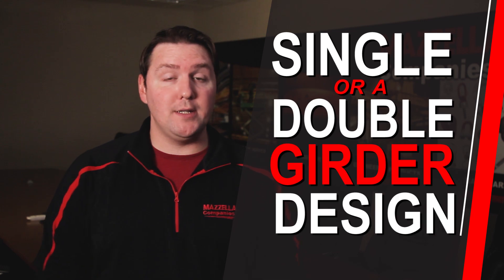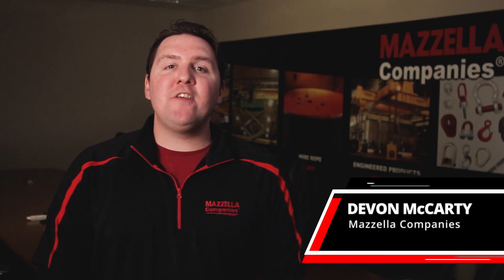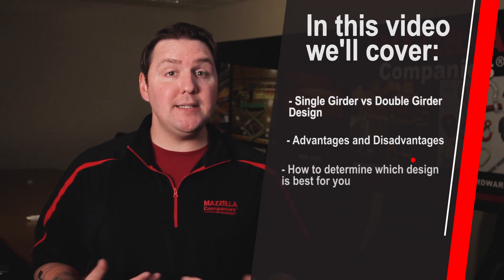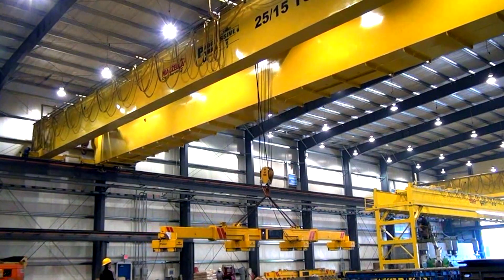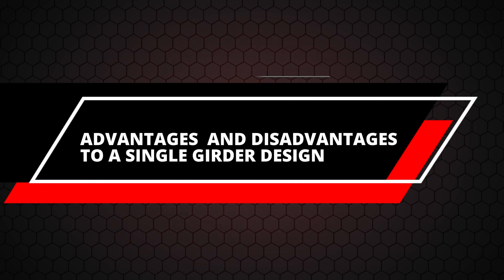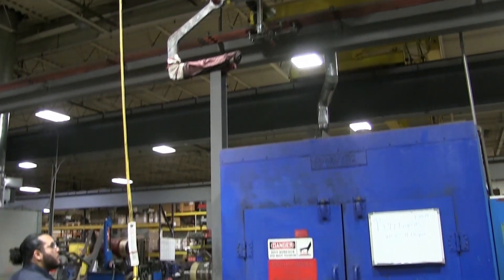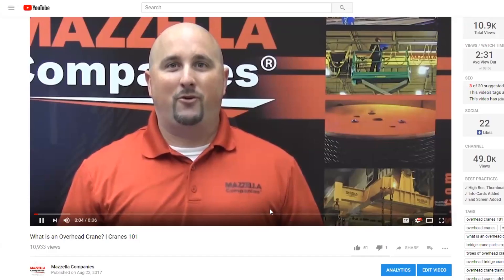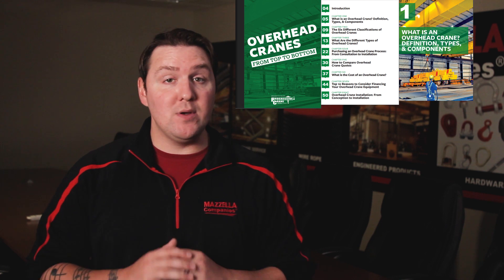Overhead Cranes: Single Girder vs Double Girder Design| Which is Best?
A single girder or double girder design will be one of the largest contributors to the complexity and overall cost of a new overhead crane system. But which is the best for you?

If you have questions, reach out to a lifting specialist

In this video we cover:
0:00 - Intro
0:51 - What is the difference between Single & Double Girder?
1:18 - When should you go with a Single Girder Design?
1:57 - When should you go with a Double Girder Design?

We also cover:
2:46 - What are the Advantages & Disadvantages of Single Girder?
3:07 - How do you decide between Single & Double Girder design?
3:22 - Wrapping it up.

Want to learn more?

Don't have time to watch?